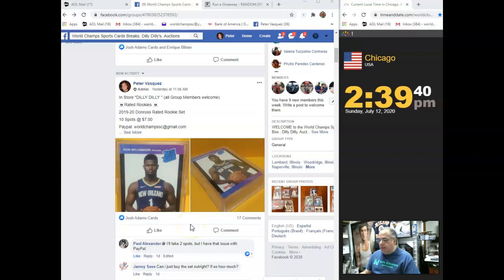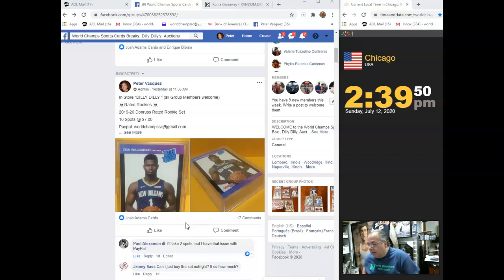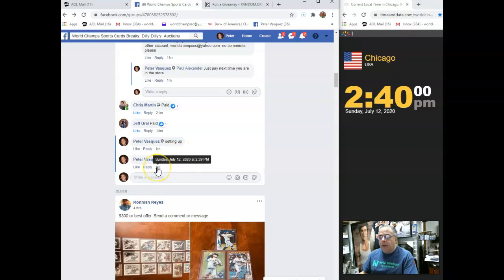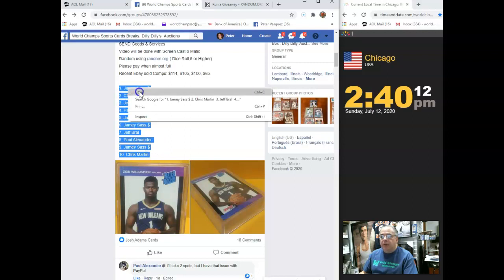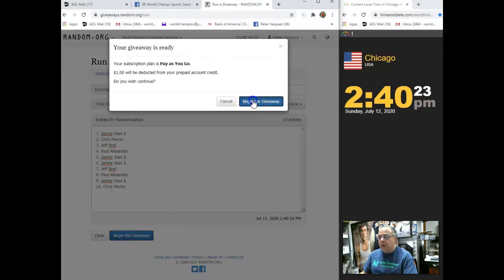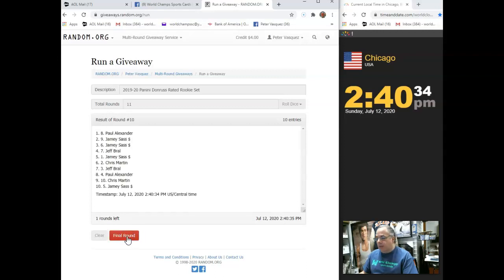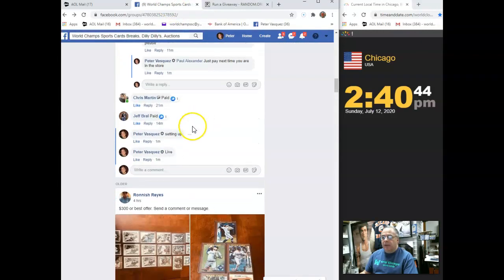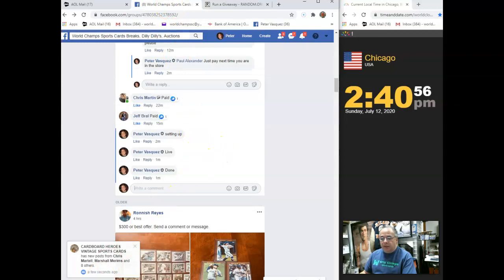2019-20 Donruss Rated Rookie Set